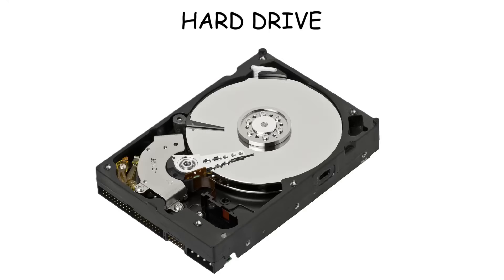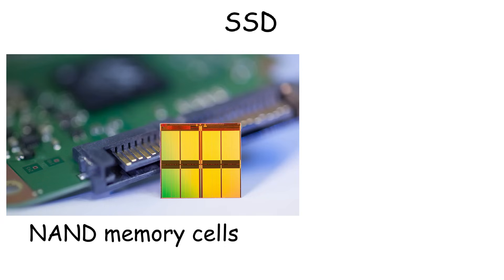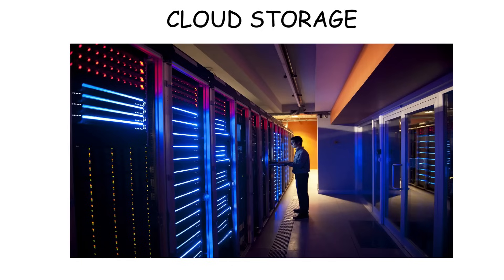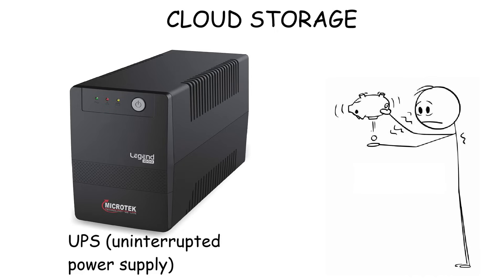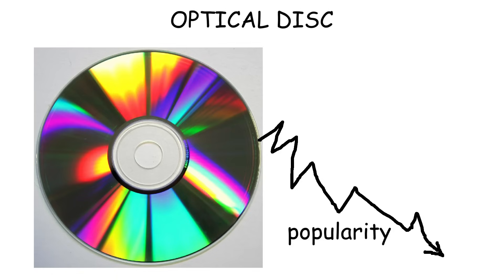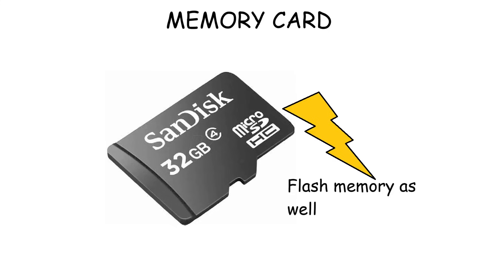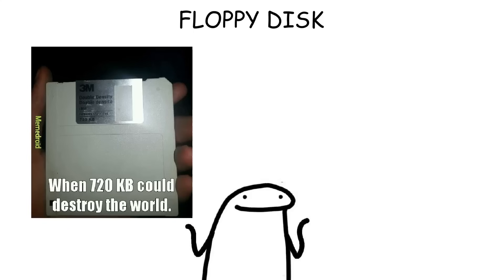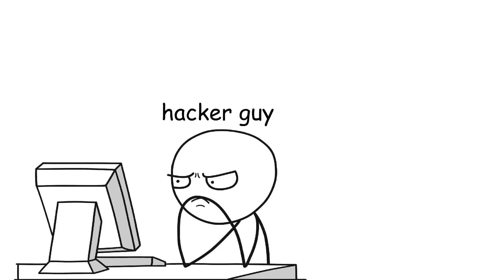Every Storage Device Explained in 8 Minutes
Explaining every type of storage devices in just 8 minutes! From the old ones like floppy disk and magnetic tape to the nowadays devices like HDD, SSD and even cloud storage!

TIMESTAMP
0:00 || Hard Drive
1:05 || SSD
2:14 || Cloud storage
2:55 || NAS
3:42 || Optical Disc
4:59 || USB Drive
5:50 || Memory card
6:32 || Floppy Disk
7:16 || Magnetic Tape